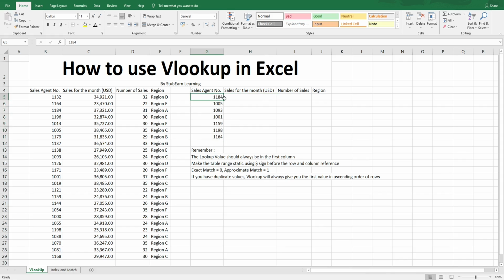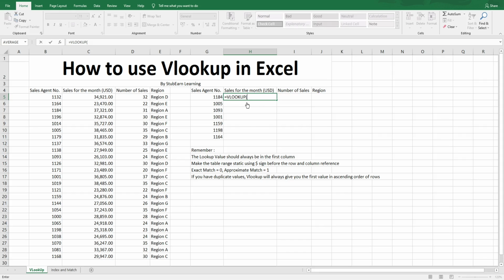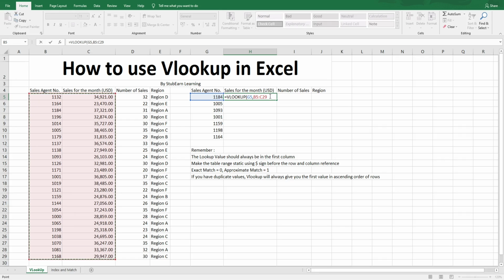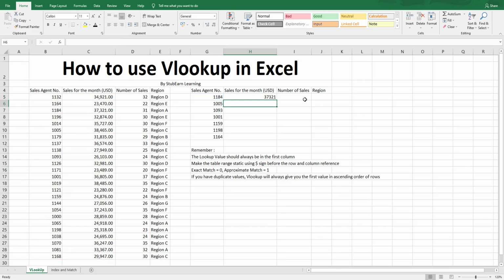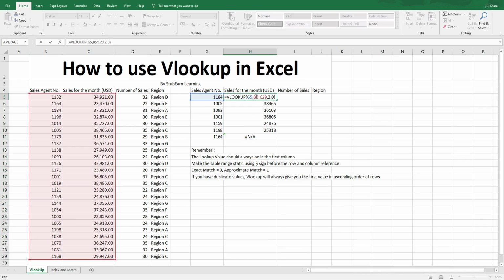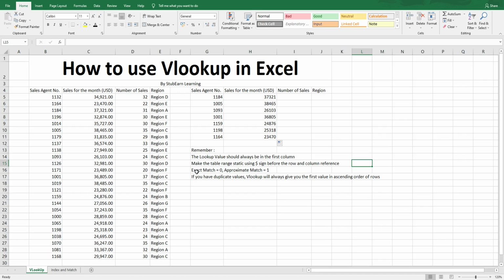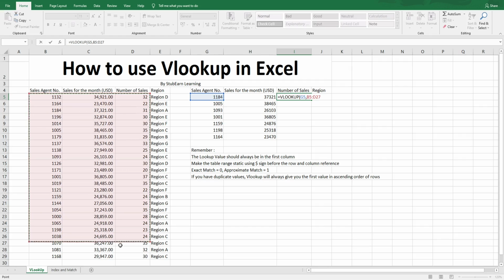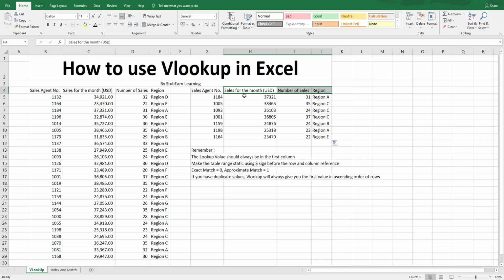How to use Vlookup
I have tried my best to put it in the most simple way. Hope you find this video useful

Like to Index Match video